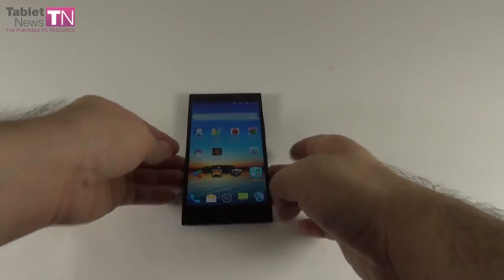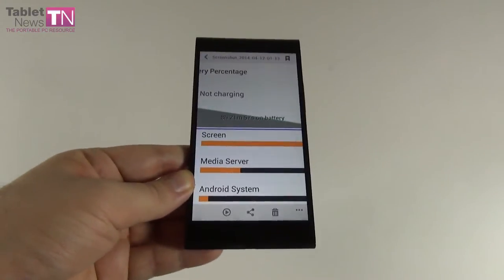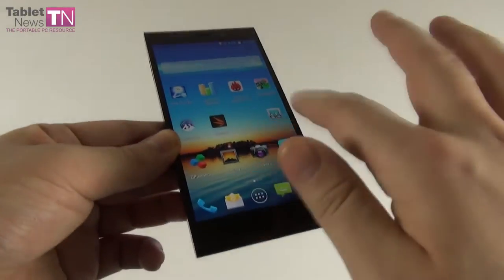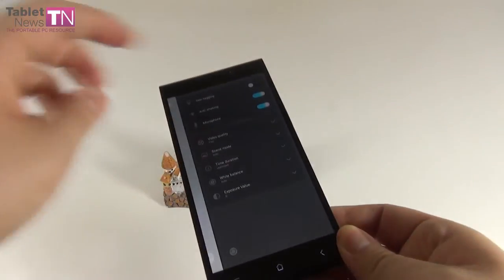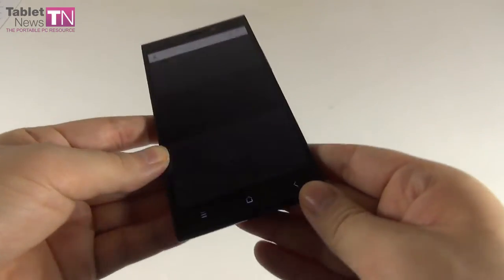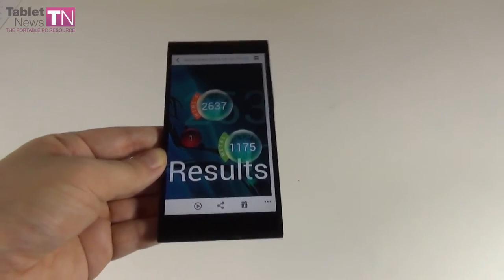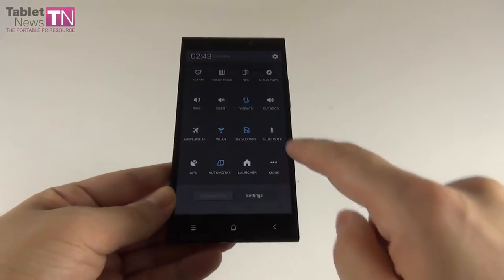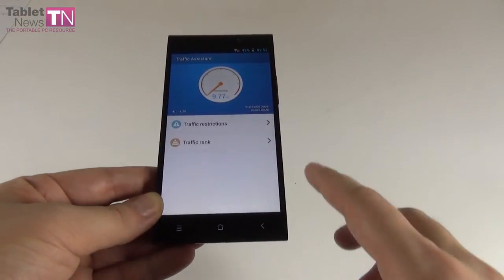Allview X1 Xtreme (Gionee Elife E7) Review - Tablet-News.com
Tablet-News.com reviews the Allview X1 Xtreme phablet, a 5.5 inch device also known as the Gionee Elife E7. This product is priced at $620 and it comes with a Full HD display, Snapdragon 800 CPU, 3 GB of RAM and a kickass 16 MP camera. It also has 32 GB of storage and a very good 8 megapixel front camera.